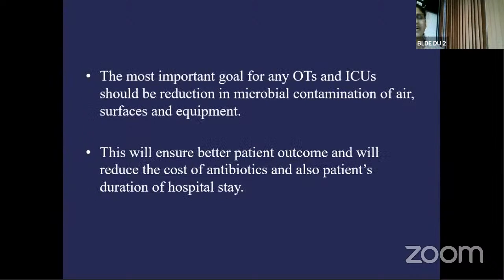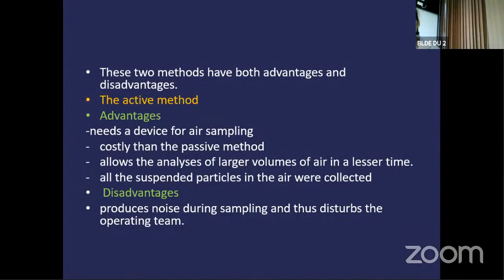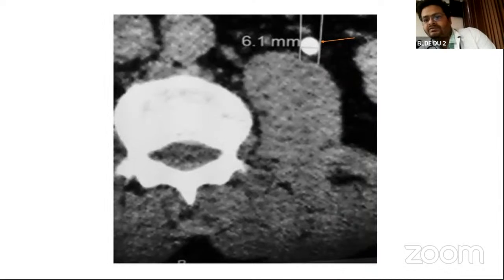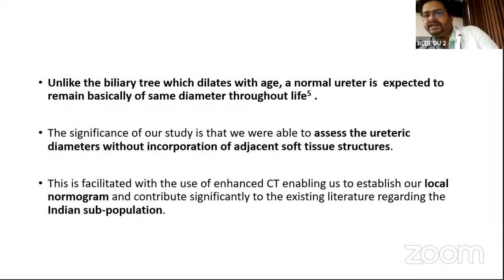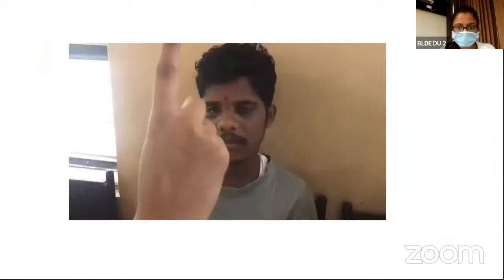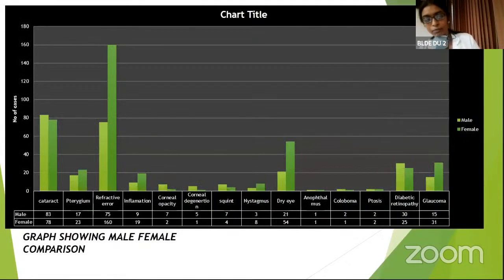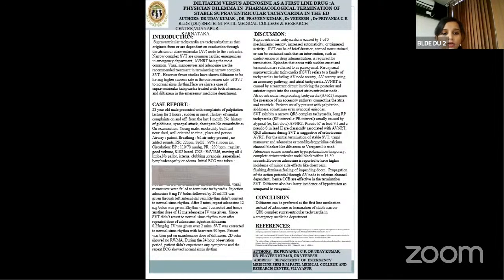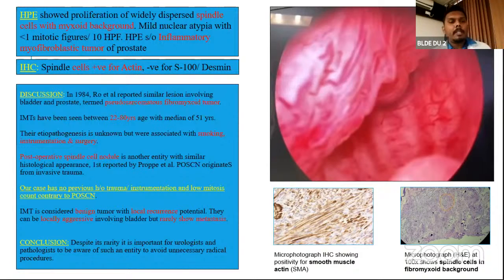SARS Clinical Meeting 10th Dec 2020